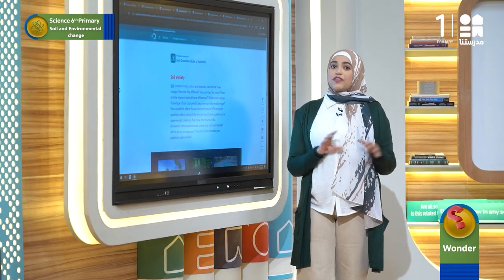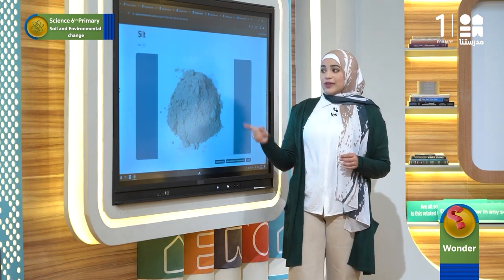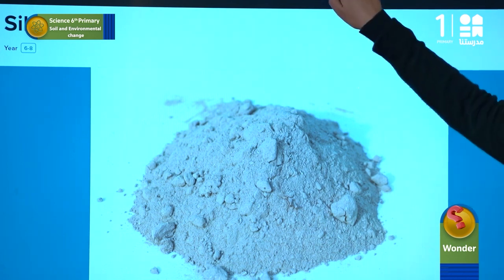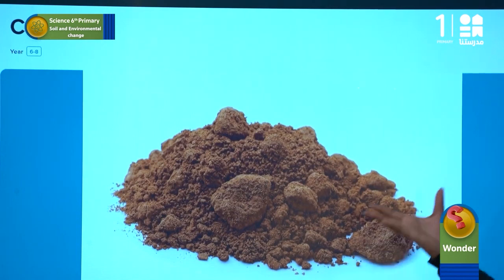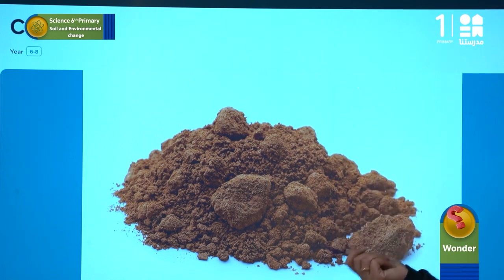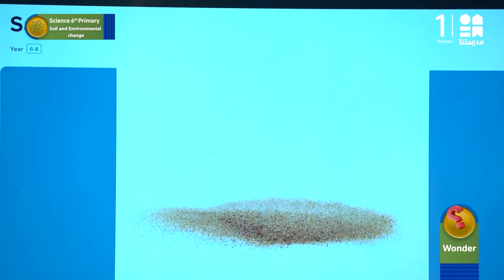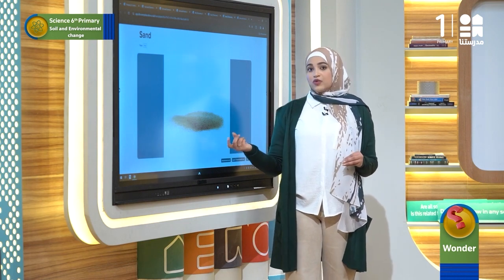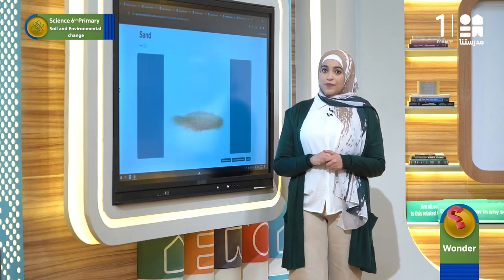Soil and environmental change | Science | الصف السادس الابتدائي